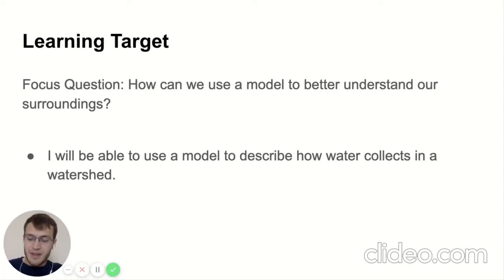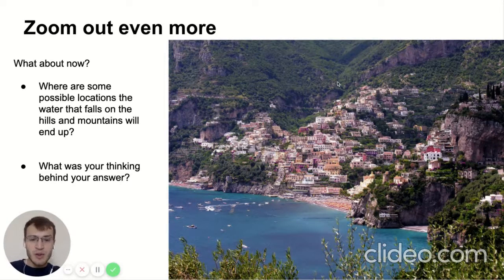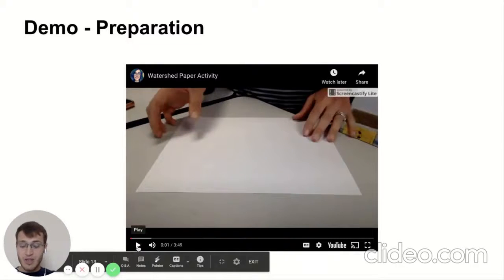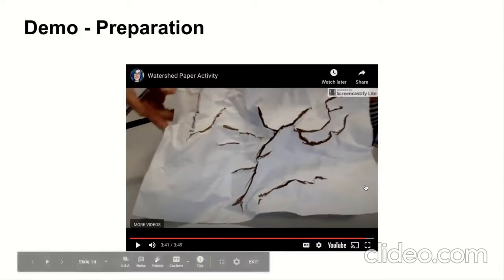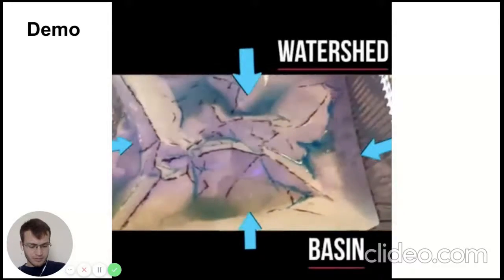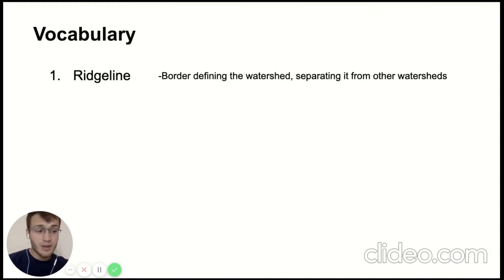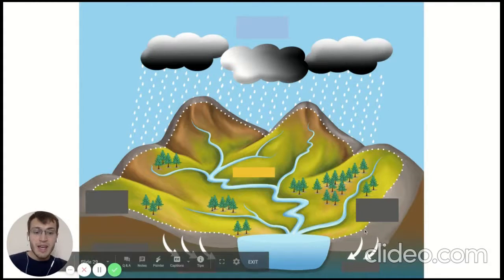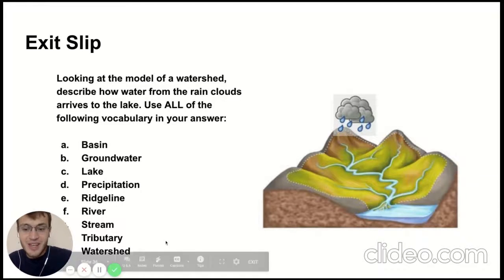8th Science, Lesson 5: Watersheds